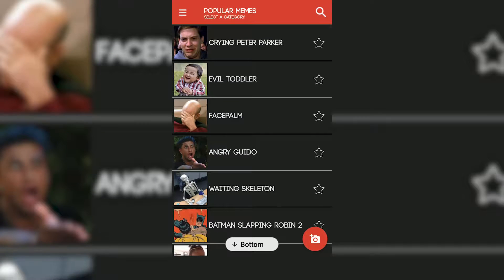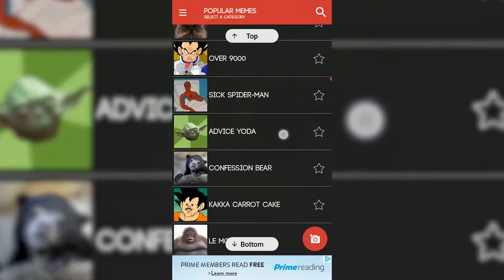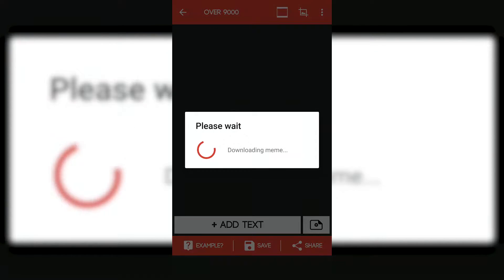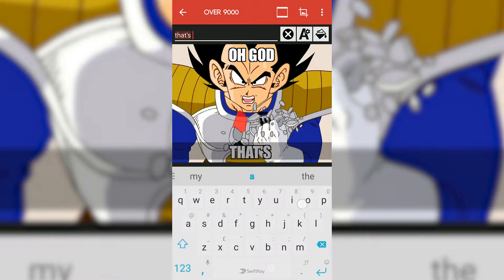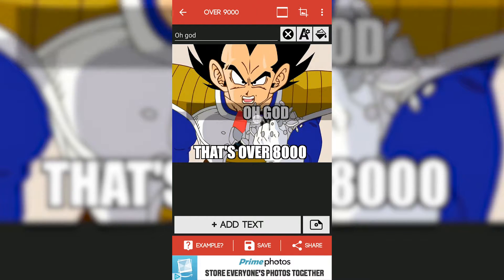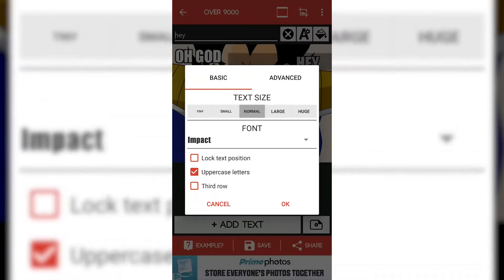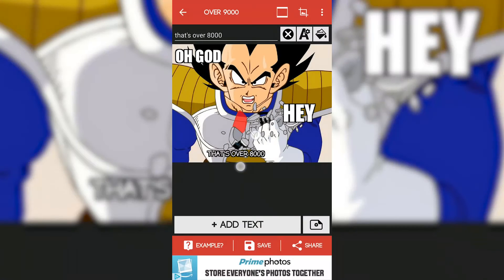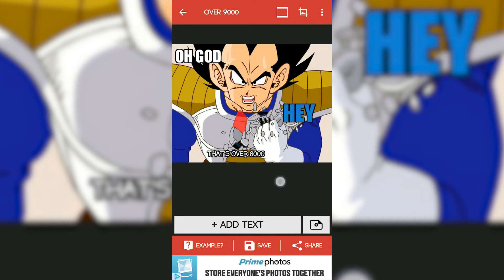App Tutorial - Free MEME Generator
This app is a free meme generator that can be used to create memes to be shared on facebook right from your cell phone